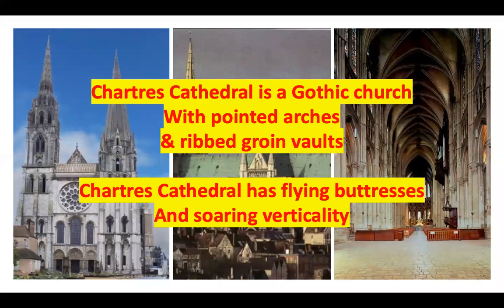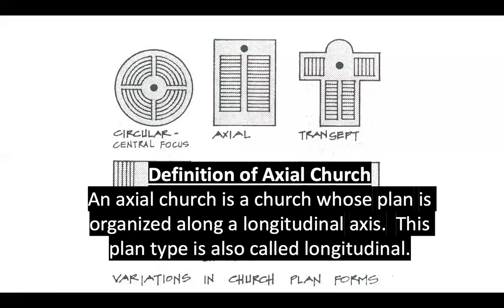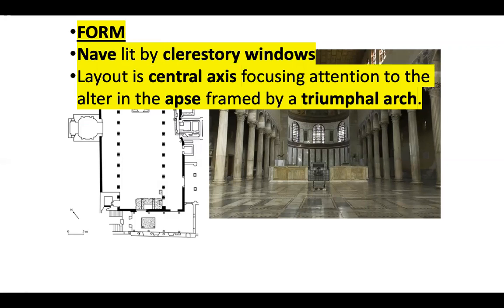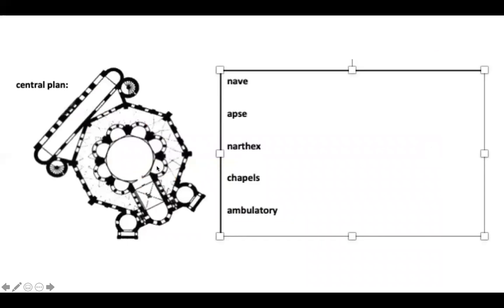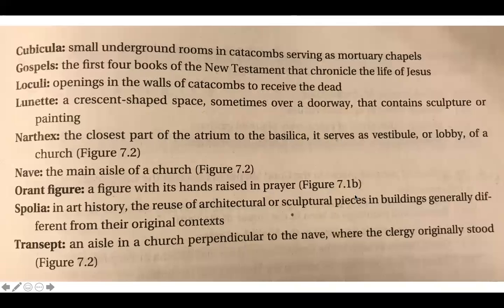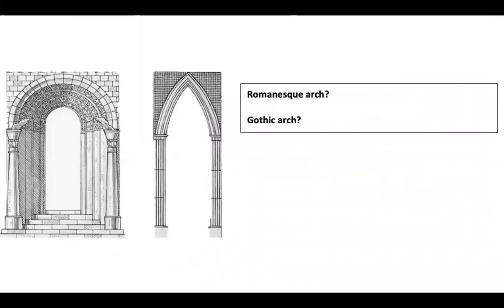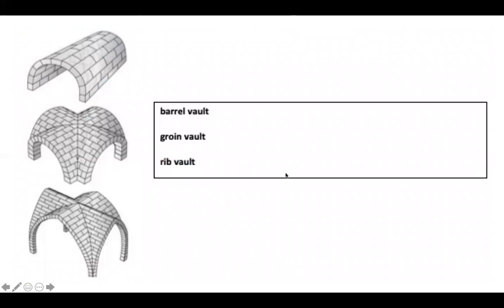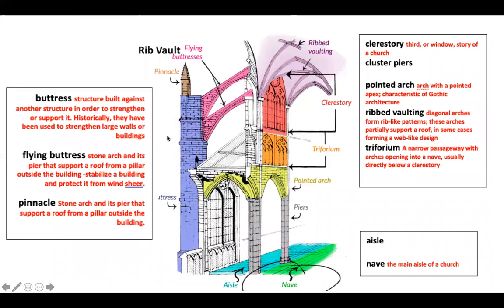Architecture 4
Christian Architecture Song!!